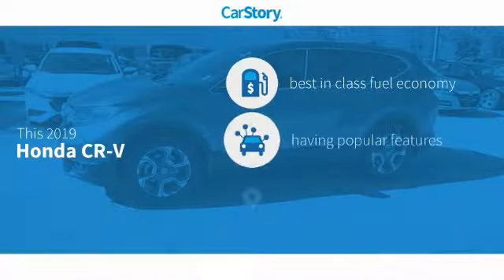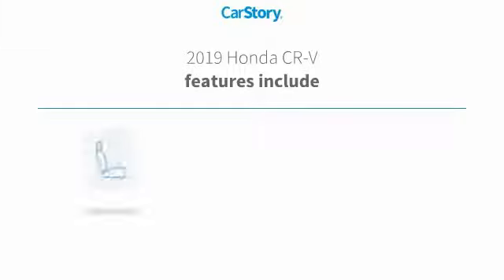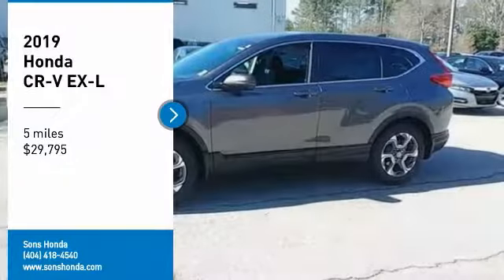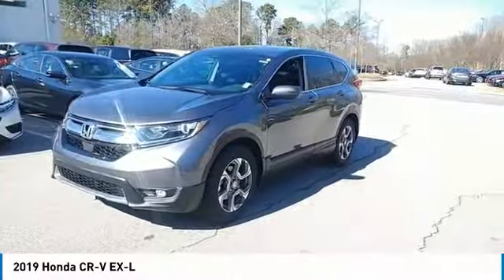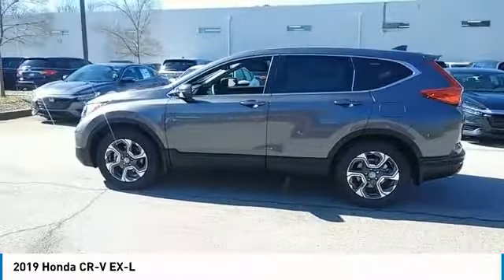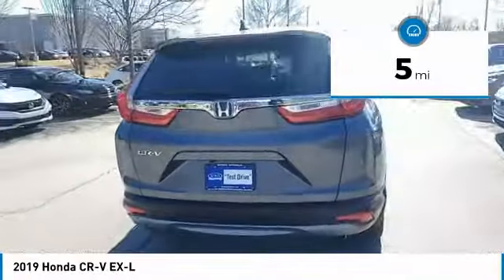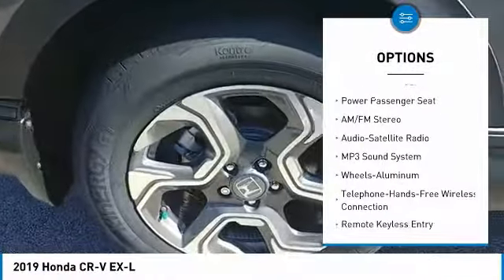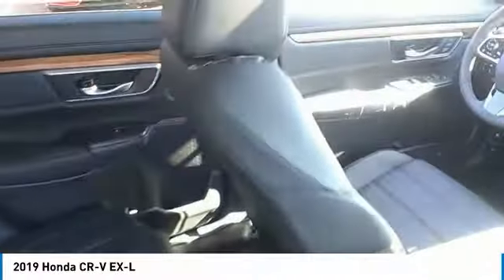2019 Honda CR-V EX-L New 22801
McDonough,Morrow,Griffin,McDonough
2019 Honda CR-V EX-L - $29795

Sons Honda
105 Sons Drive